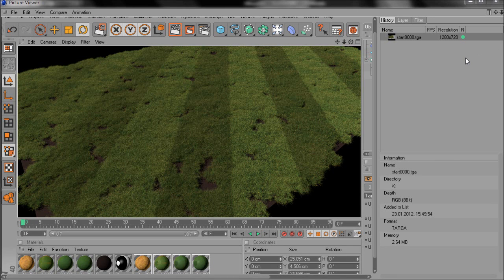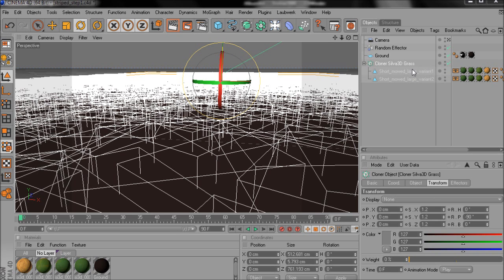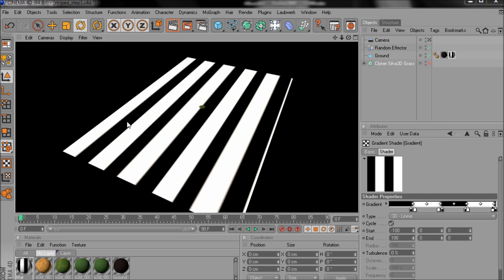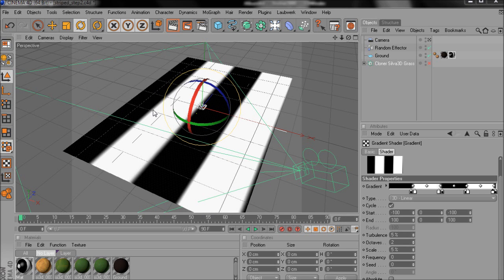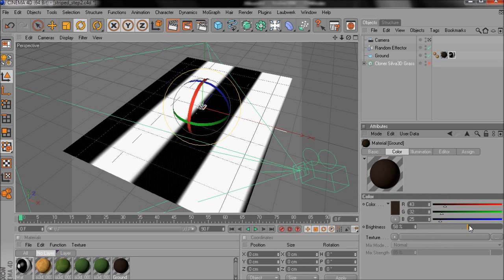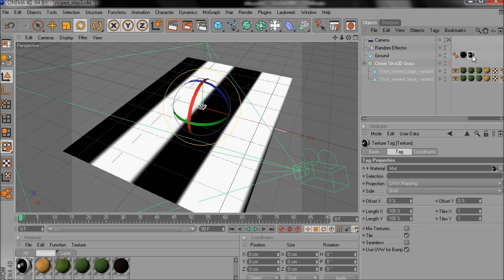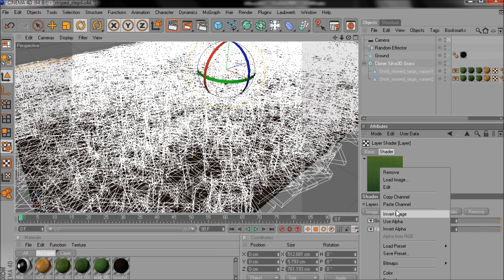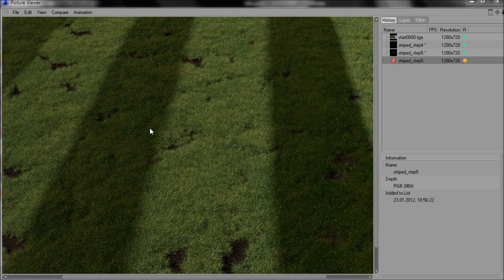Creating striped lawn with Cinema4D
During this video I will show a universal approach to create striped lawn with Cinema4D Advanced render.
This works with bitmap based materials, shaders and also 3D objects like grass patches.
It´s also possible to adopt this technique to Vray for Cinema4D.